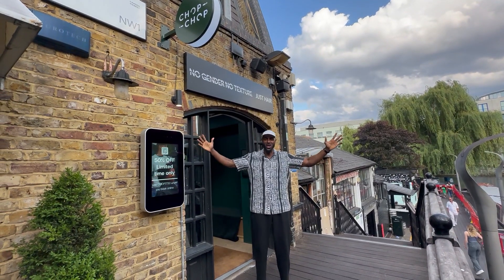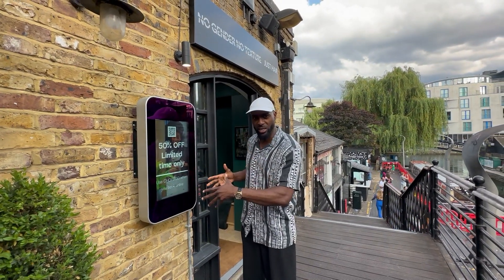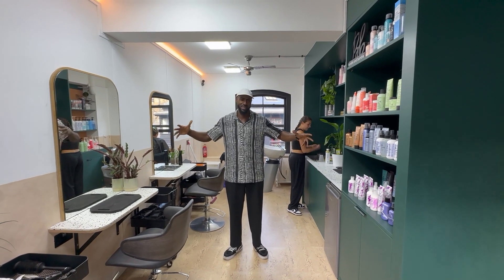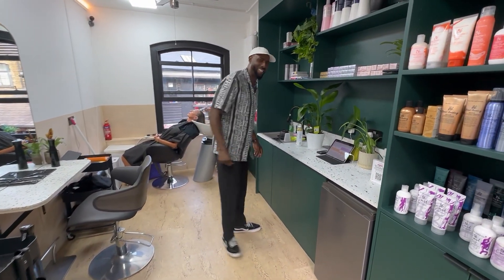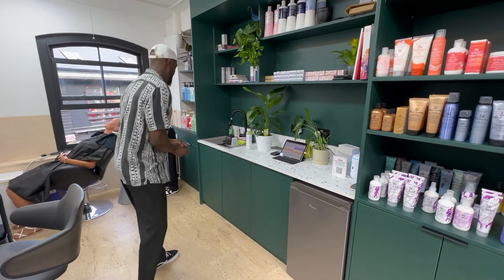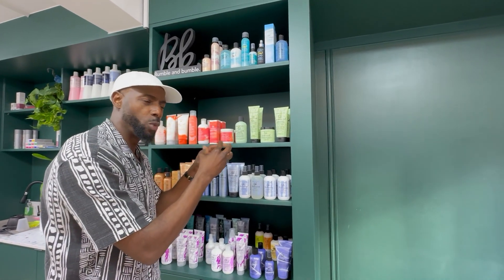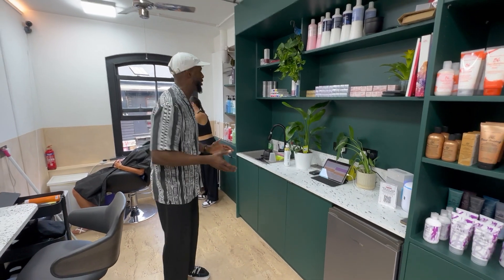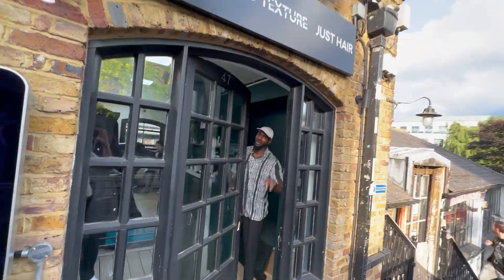Salon Visit | Chop Chop Camden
Take a look inside the fourth salon from Chop Chop founder, Kaye Sotomi. His goal is simple: To deliver an exceptional, efficient and inclusive service that respects the planet by minimising waste. No gender, no texture, just hair.